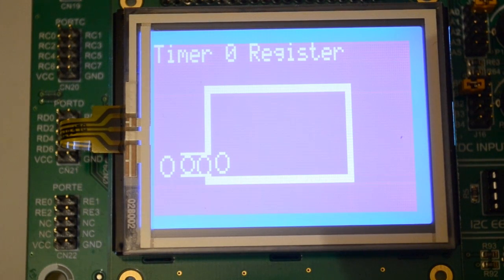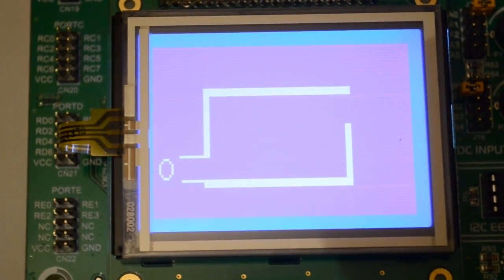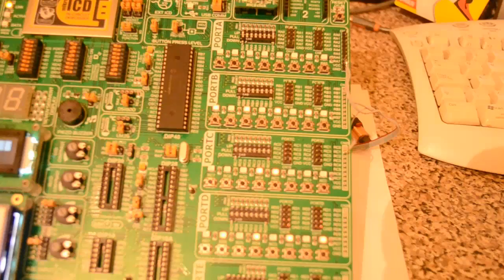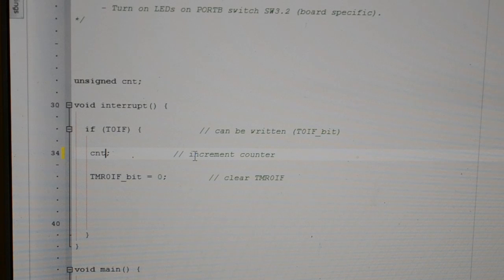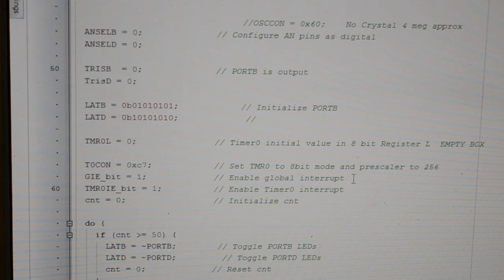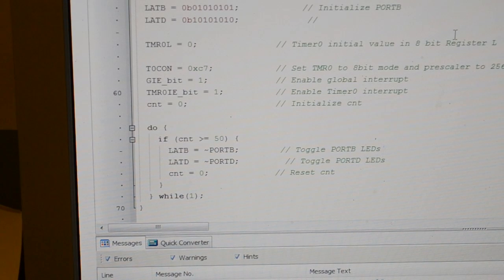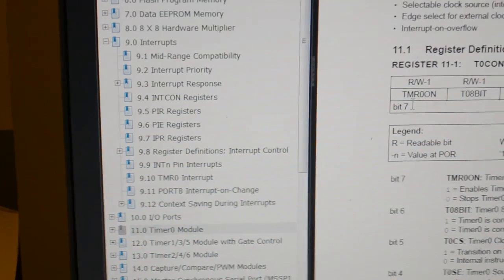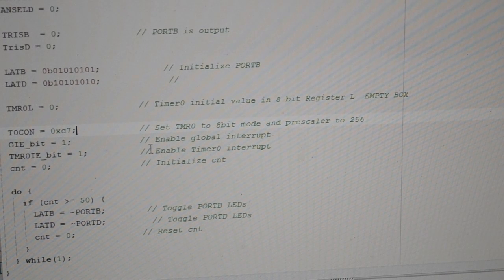Timer 0 and Interrupt Flag Explained with Graphics, MikroC Pro for Pic with demo 'Polling'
Hi, A quick guide to Timer 0 and Interrupt flag with MikroC
This Method is know as 'Polling'
The program keeps checking and waiting for the interrupt flag before moving on.
Sorry about the counter description, the counter register will count up to 255 or 65355 with 16 bits, the loop statement can count up to any number you like.
The timer counter does start at zero.
If you preload the register, it takes longer to get there from zero.